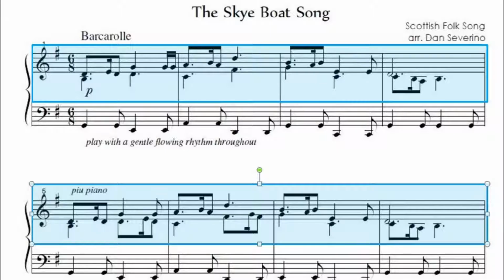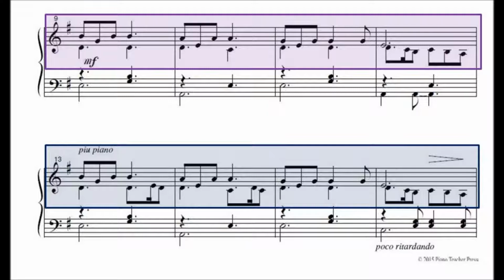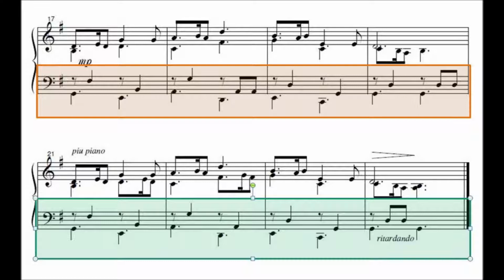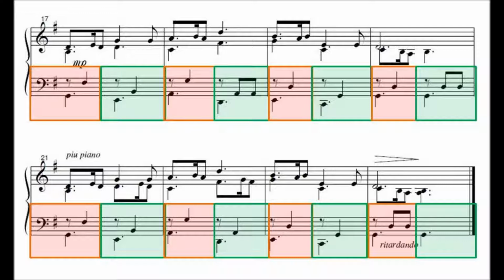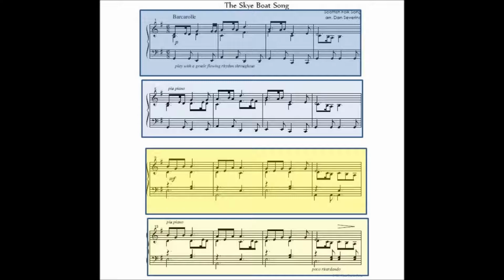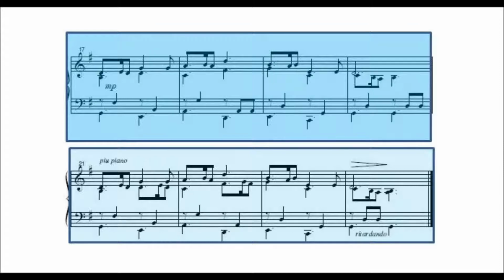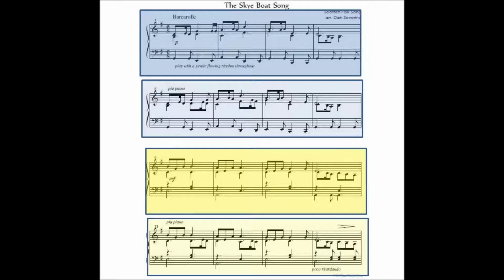TUTORIAL Skye Boat Song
A TUTORIAL on the Piano Teacher Press arrangement of Skye Boat Song.